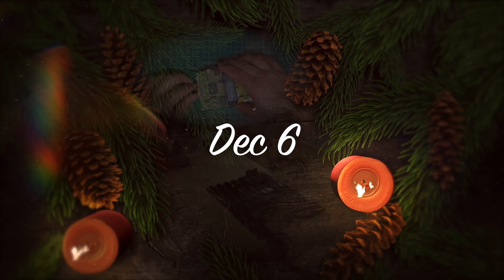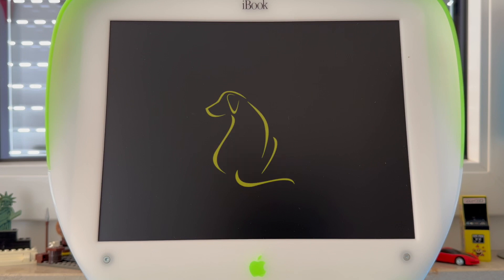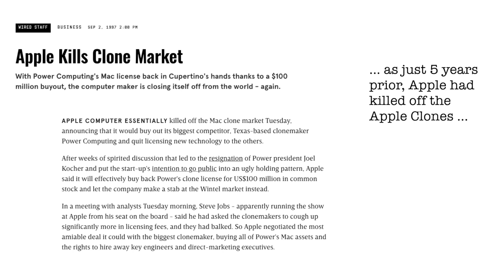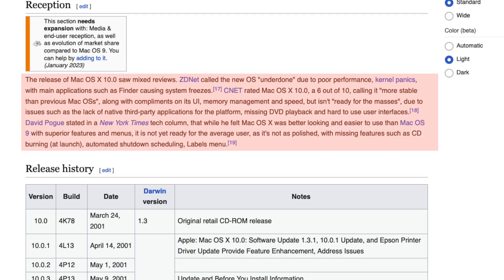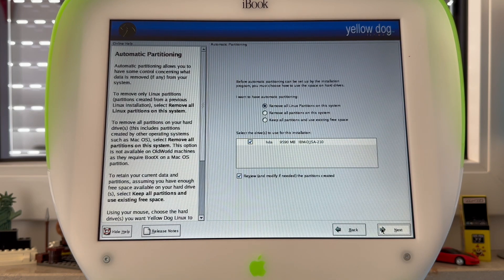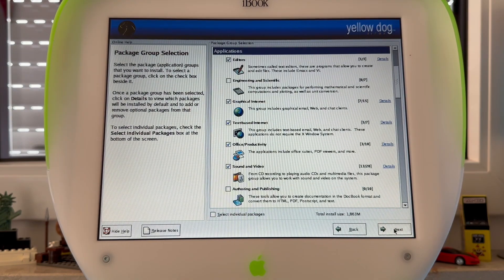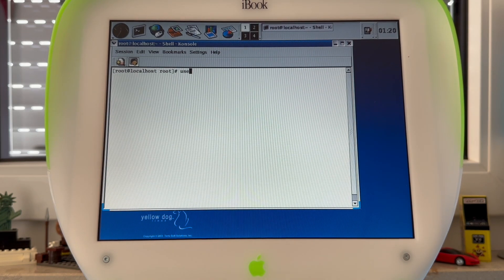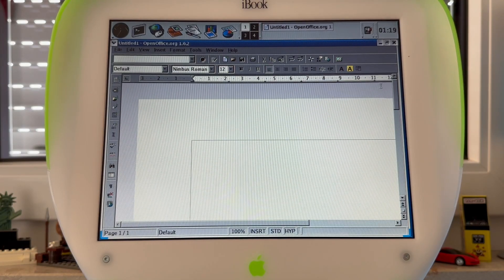Yellow Dog Linux on an iBook G3: Bringing Apple’s PowerPC Back to Life [TPCXmas24 Part 6]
Here's TPC's video Advent Calendar 2024, revealing door No. 6 for December 6th:
In this video, I’ll revive a vintage 2000 iBook G3 with a fresh install of Yellow Dog Linux! Join me for the setup process, and have a glimpse at the story of Terra Soft Solutions and discover how they made a unique deal with Apple to deliver systems preloaded with this PowerPC-optimized Linux distro. It's a trip back to the early 2000s, where Linux met the Mac in a whole new way!

THE PHINTAGE SUPPORTERS:
HMK  @hmichaelkraut7968
xcalibur839  @xcalibur839